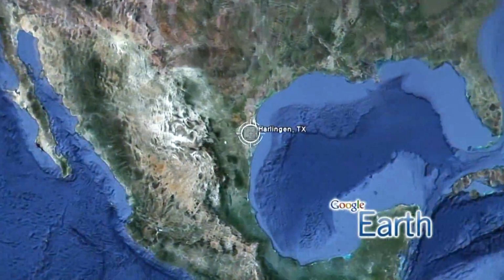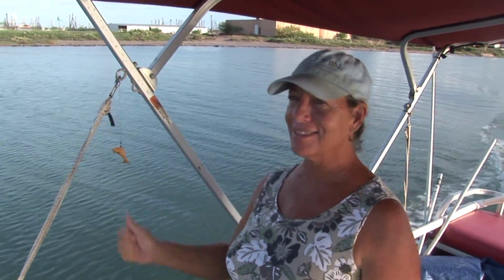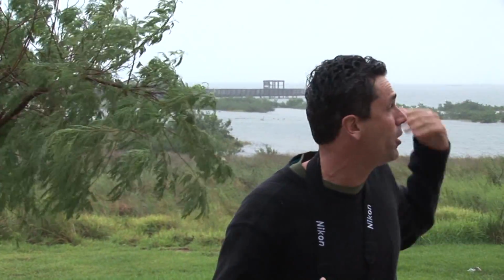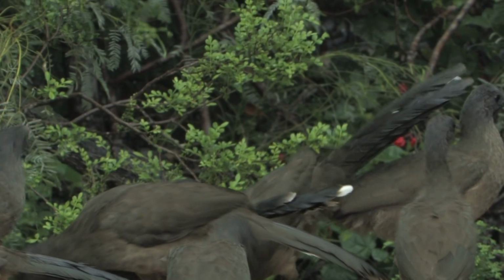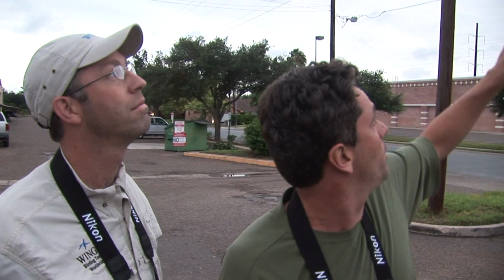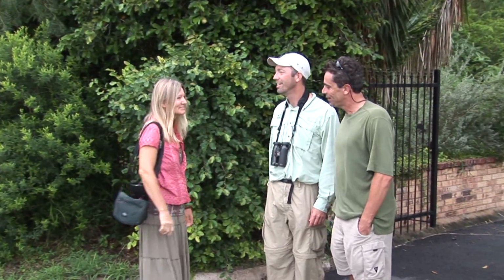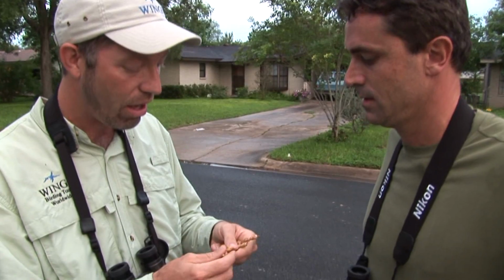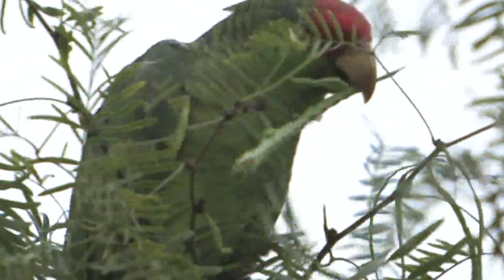TEXAS RED CROWNED PARROTS.mpg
Red-crowned Parrots are the focus of this week's birding adventure as we journey to the Rio Grande Valley of Texas.